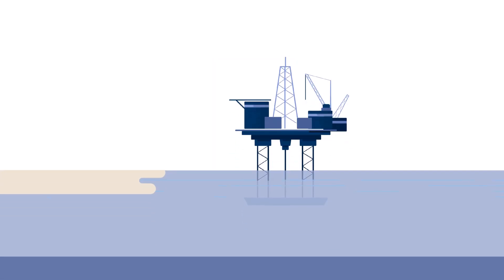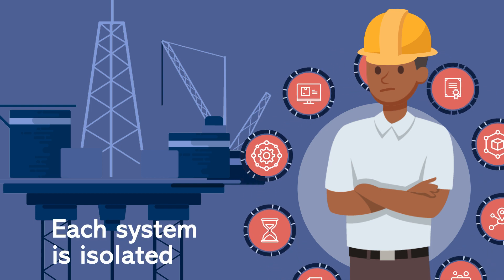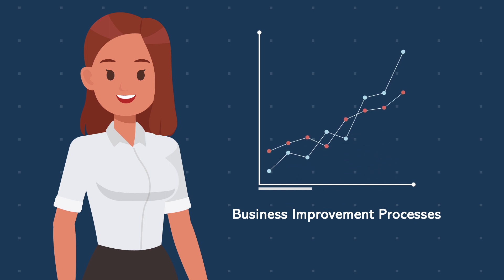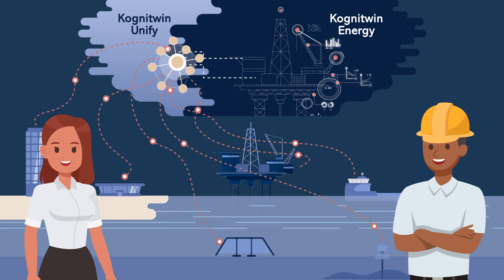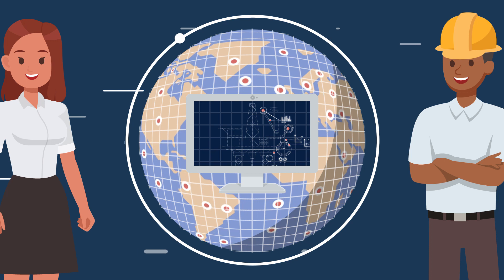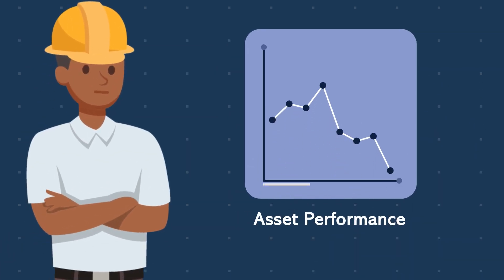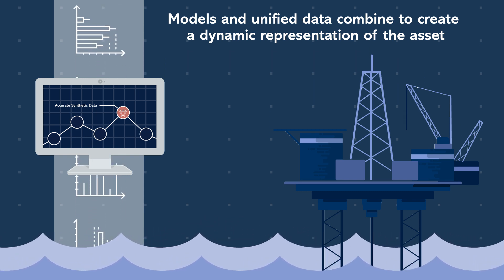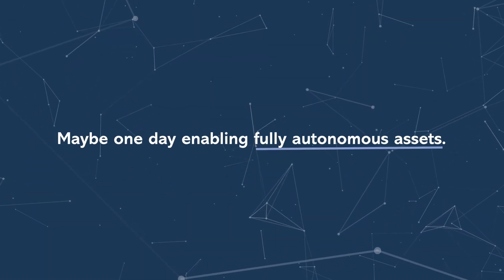What is Kognitwin Energy and how it works - Dynamic Digital Twin - Kongsberg Digital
Here is an introduction to Kognitwin Energy. In this video, you will easily understand what is Kongsberg Digital's dynamic digital twin solution, how it works, and what are the benefits provided.

Beyond being a virtual replica of your industrial facility, Kognitwin Energy, our dynamic digital twin delivers a rich framework for advanced digitalization and analytics, including a range of solutions that can be customized to attend your needs.

Kognitwin Energy offers visualization possibilities and data contextualization functionalities, besides the innovative Hybrid Machine Learning technology for high-quality predictions. From production optimization to increased collaboration, a digital twin can support your business goals and help you to drive digital transformation in Oil & Gas (O&G) assets.